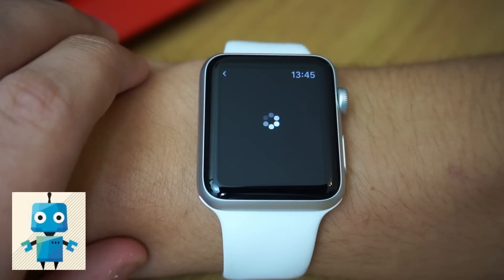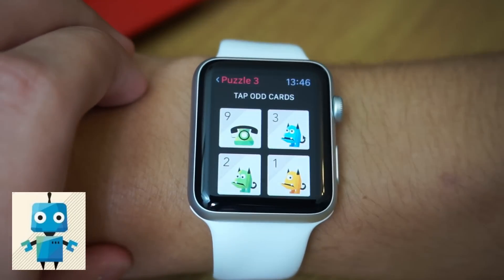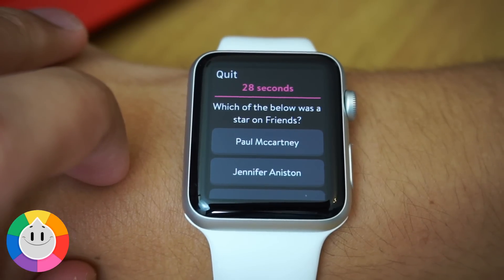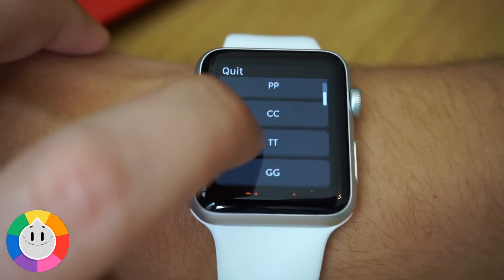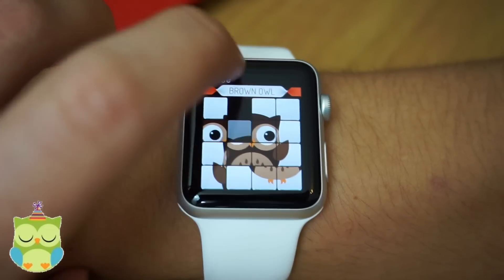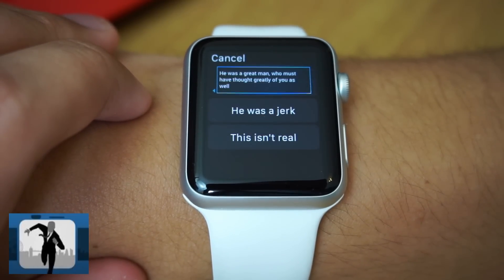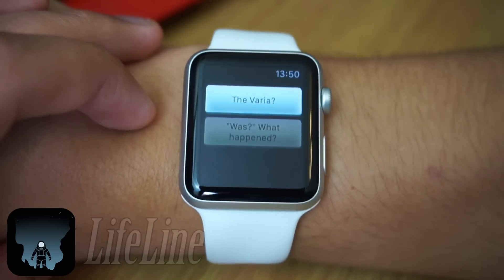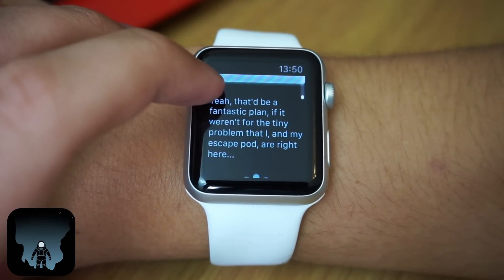TOP 5 APP STORE GAMES!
Apple Watch Top 5 Games! Apple iWatch Top 5 Paid Games Chosen By MasterOv! GET FREE GAMES!

Want To Send Me Stuff!? Here Is My Address:
MasterOv
Unit 2 Calcote Farm
Coate, Devizes
SN103LP